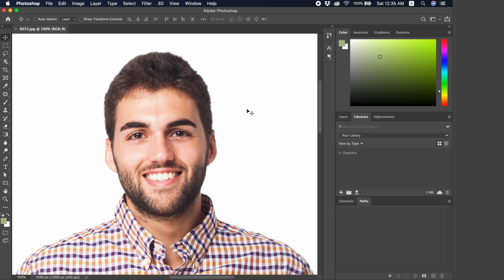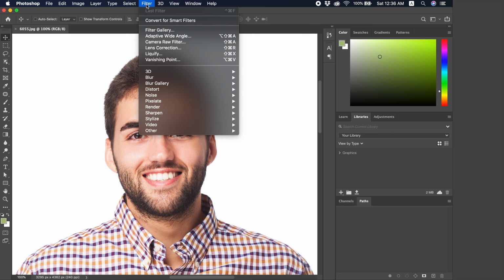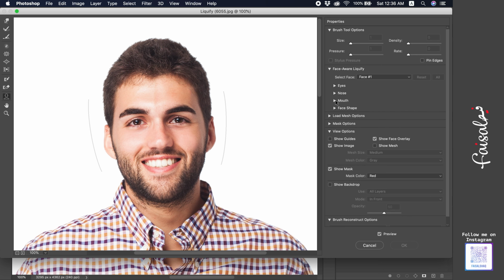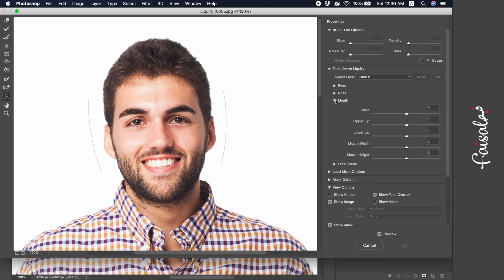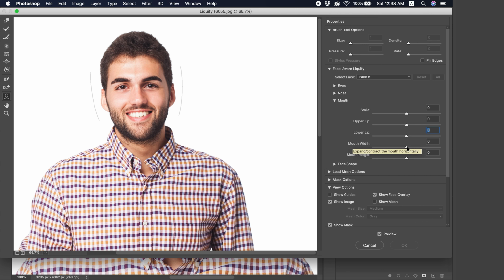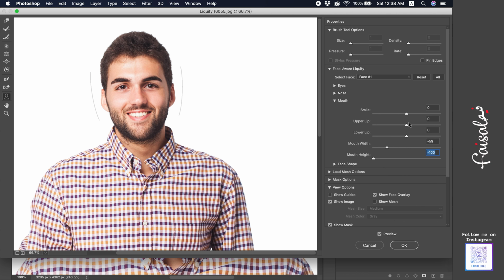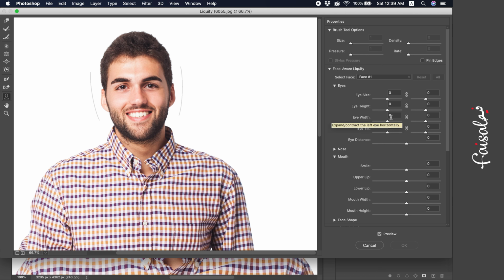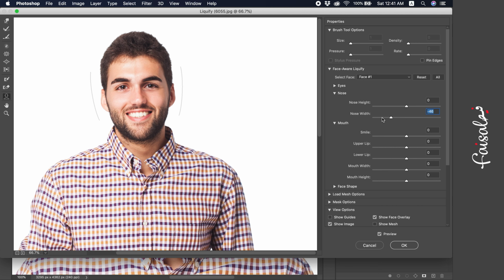Photoshop Face Editing – Adjust Smile, Eyes, Nose & Mouth!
Want to retouch faces like a pro in Photoshop? 🎨 In this tutorial, I’ll show you how to adjust smiles, eyes, noses, and mouths with precision, creating natural and professional-looking results. Perfect for photographers, designers, and anyone working with portraits! 🚀

✅ What you’ll learn in this video:
 • How to edit facial features using Photoshop tools 🖥️
 • Tips for maintaining natural expressions while retouching 👌
 • Techniques for fast and professional face edits ✨

By the end of this tutorial, you’ll be able to enhance portraits with confidence and accuracy. 🙌